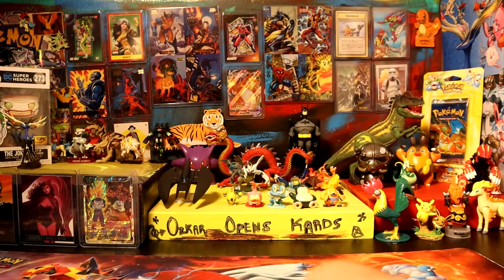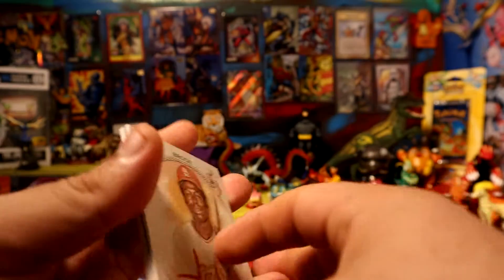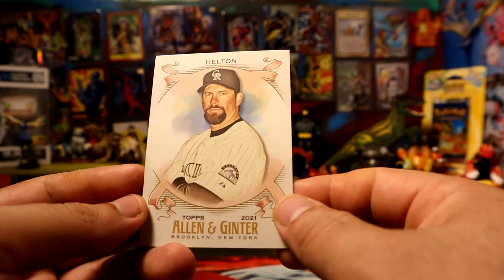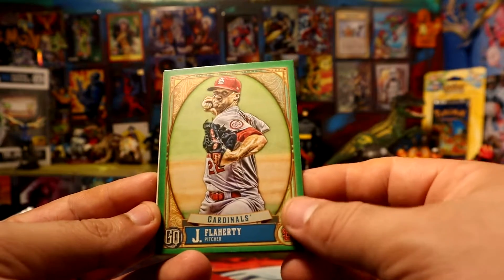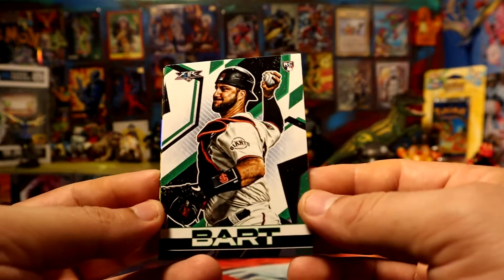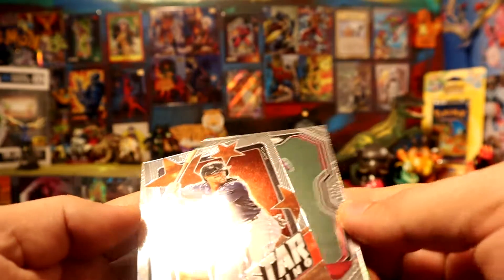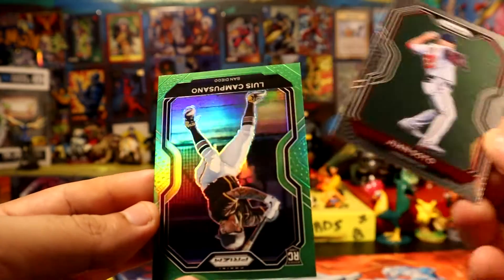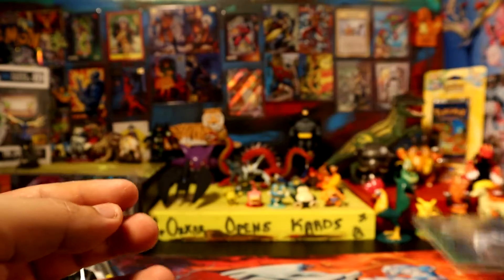2021 Baseball Little Mix of Four Packs